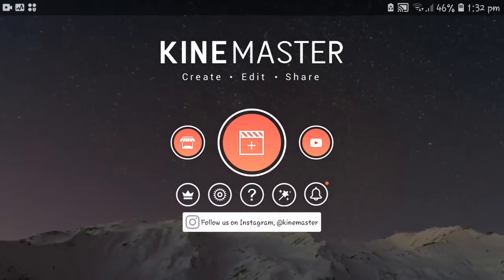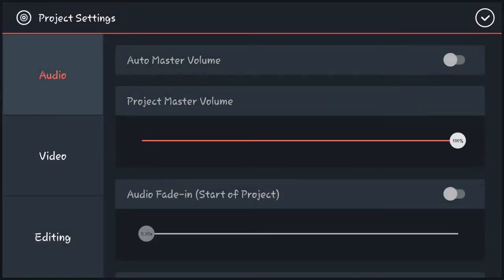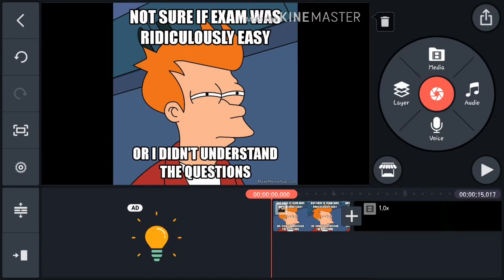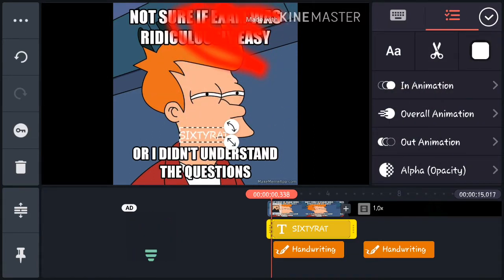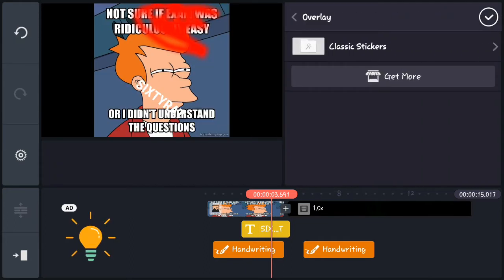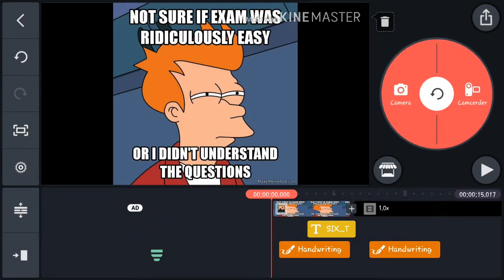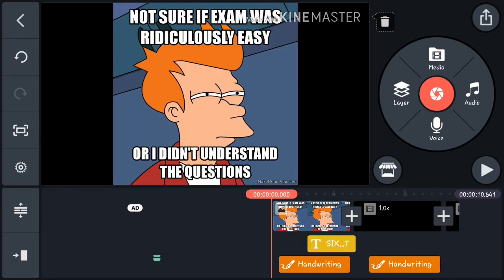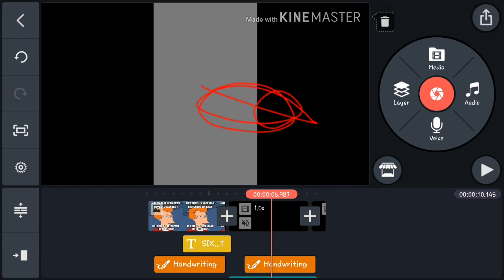Kinemaster full tutorial!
Kinemaster is one of the best video editors there is out there. This video tells you exactly how to use the futures in Kinemaster!